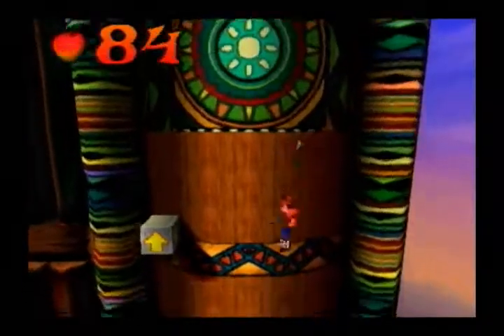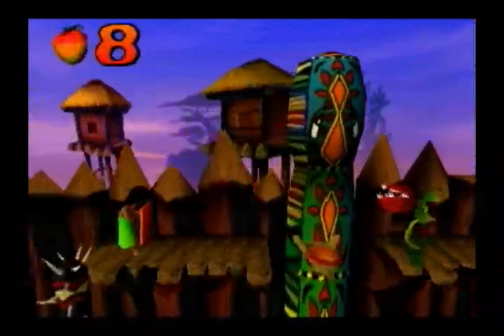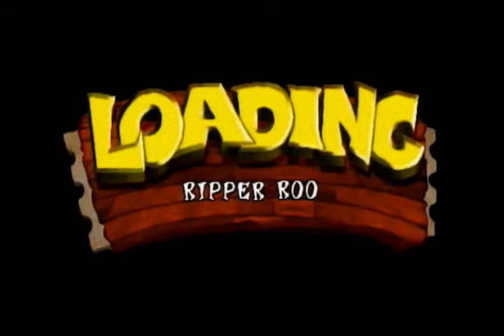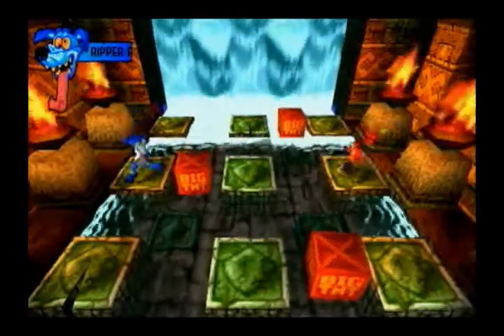lets play crash bandicoot part 2: End of the first island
Challenge
How many lily pads were there in Up the creek